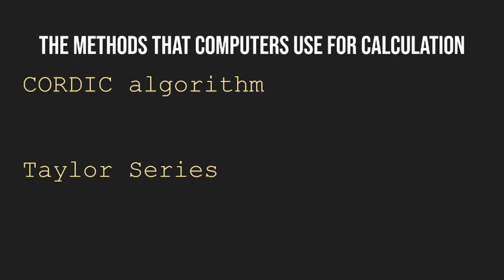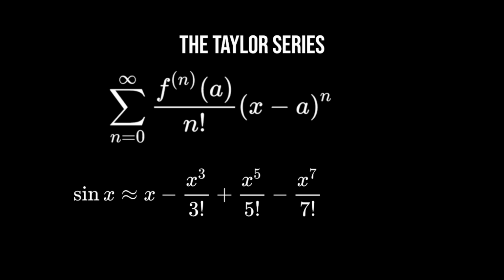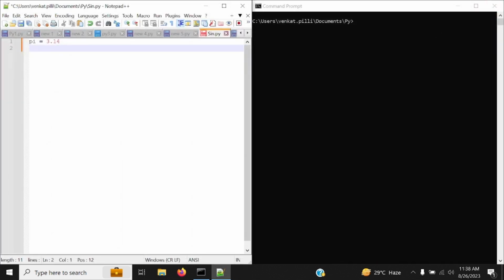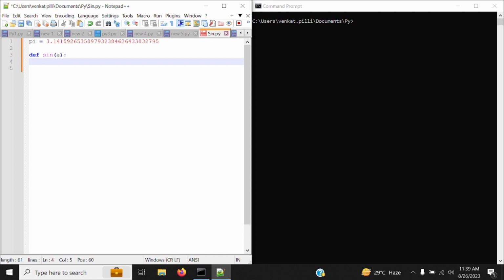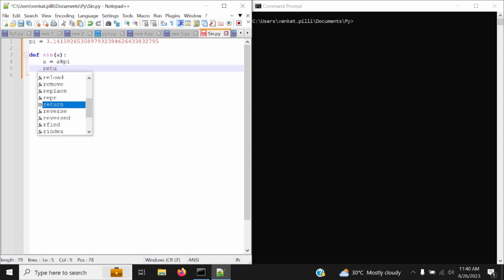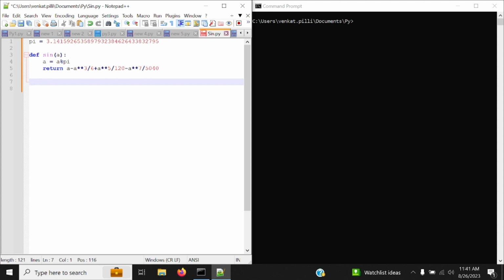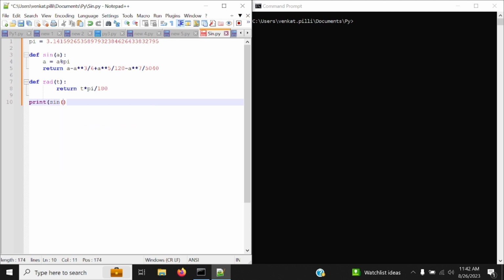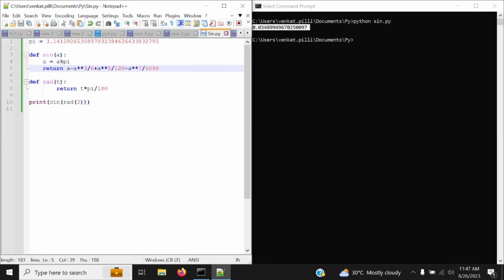How do computers calculate sin?